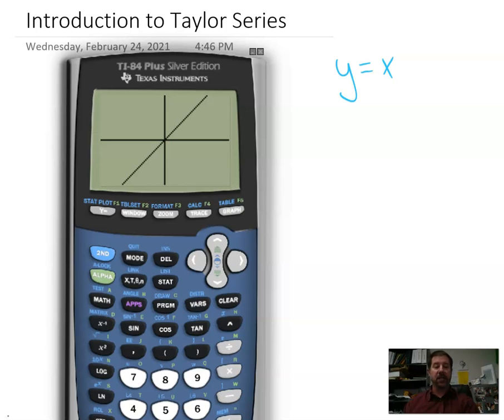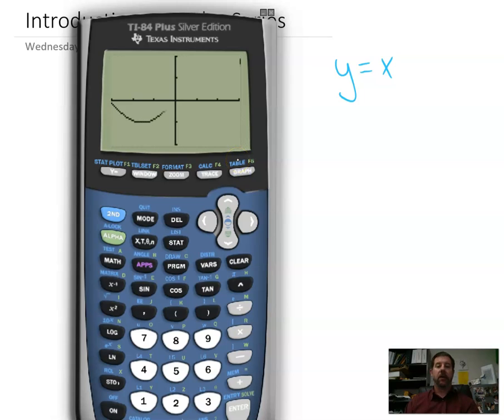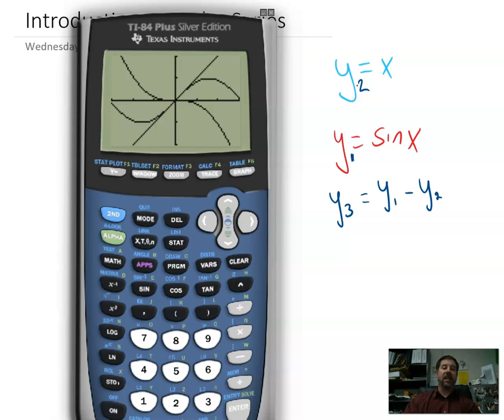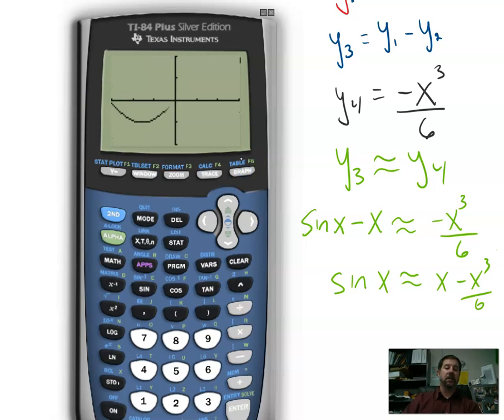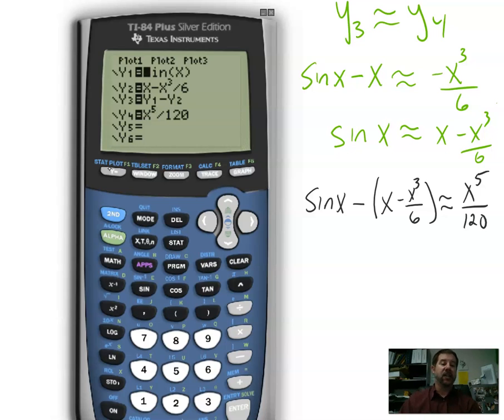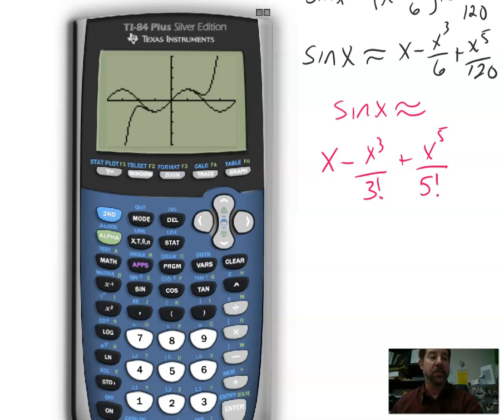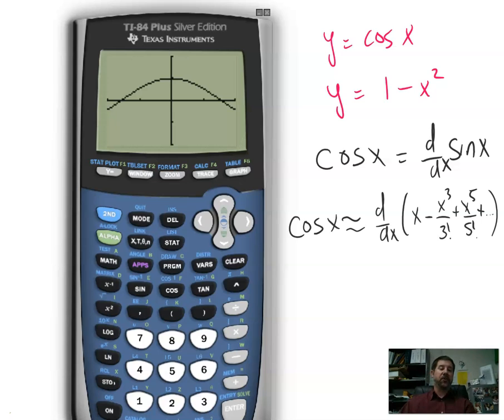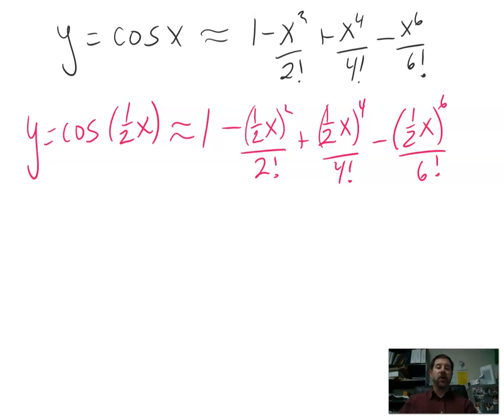Introduction to Taylor Series